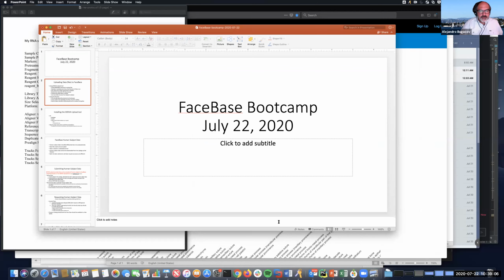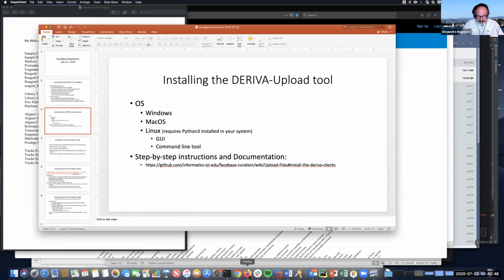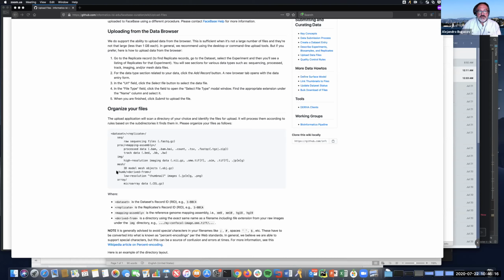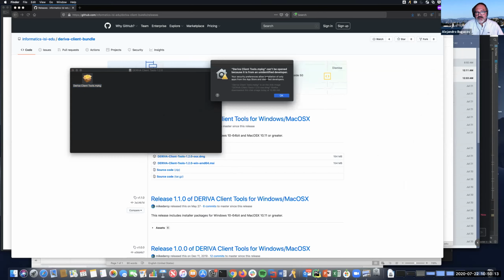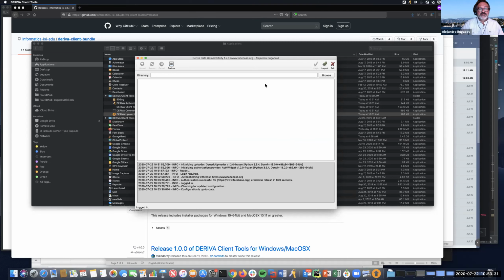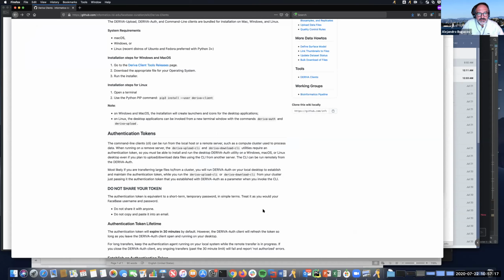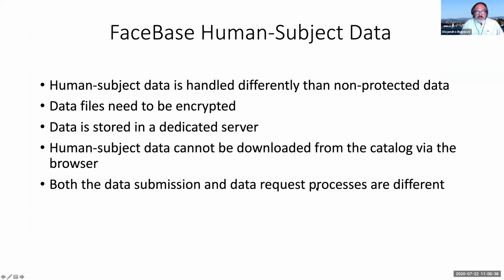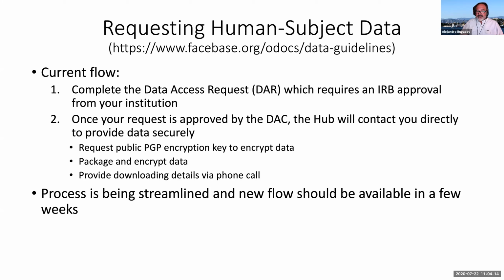FB Bootcamp 2020 Install Client Tools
Alejandro Bugacov, data scientist and data modeler, shows us where to find and how to install the client tools for bulk upload of data.